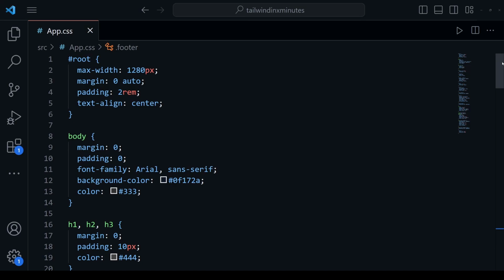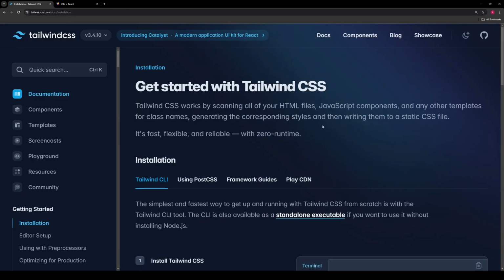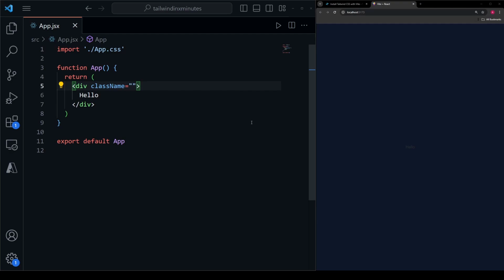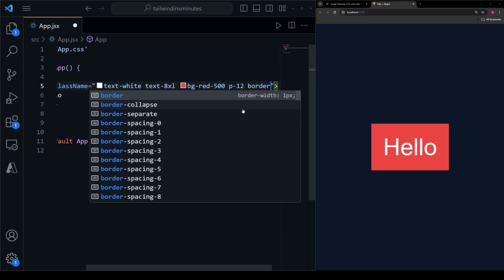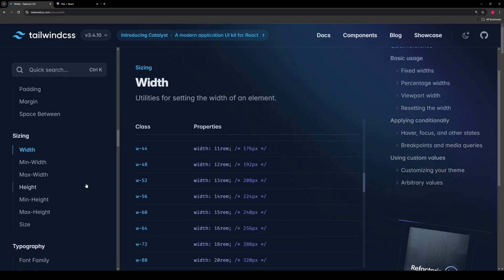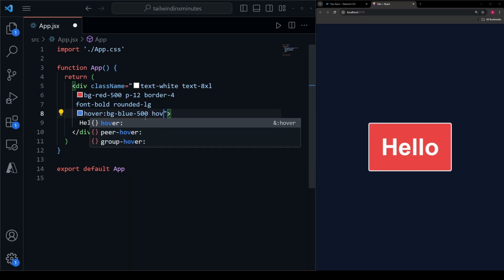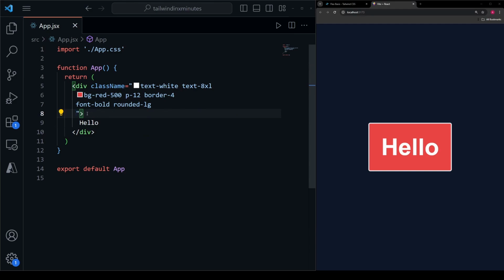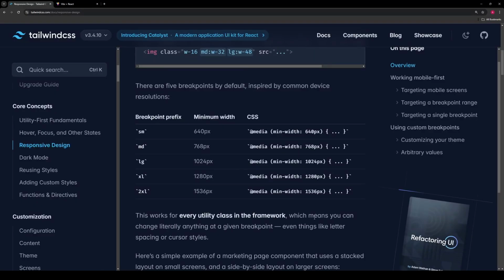Learn TailwindCSS in 113 Seconds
Learn TailwindCSS in less than 2 minutes with this rapid tutorial! Tailwind is a modern CSS framework that allows you to write inline CSS very easily, with plenty of premade utility classes available on Tailwind's website. After watching this video you'll be a certified Tailwind expert! (okay maybe not)